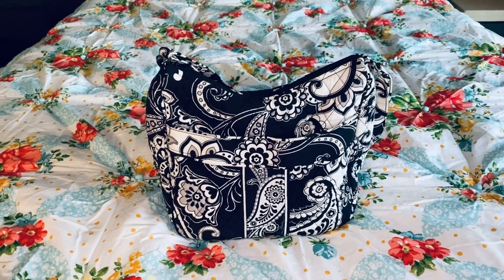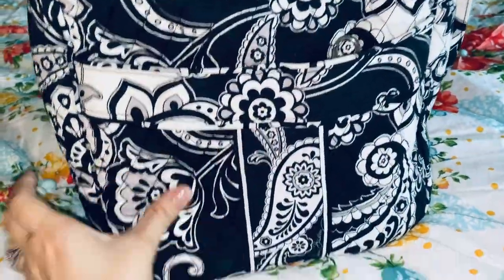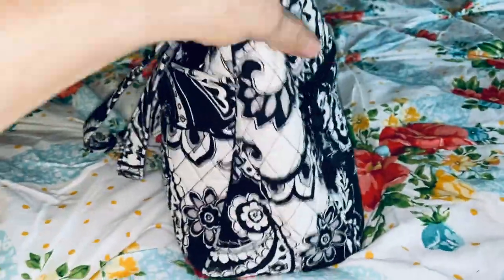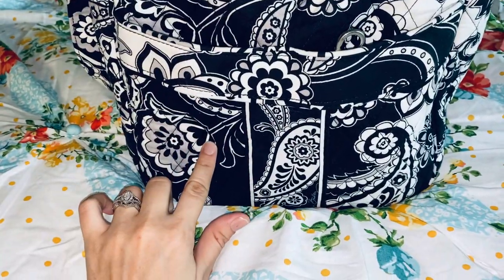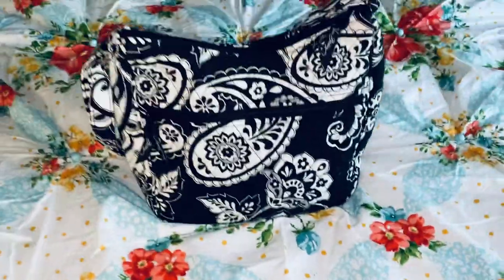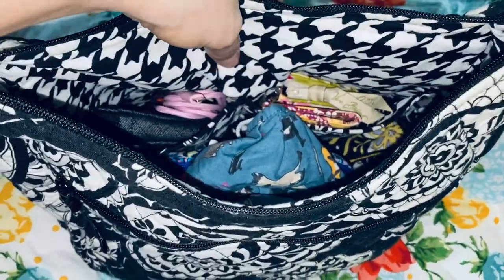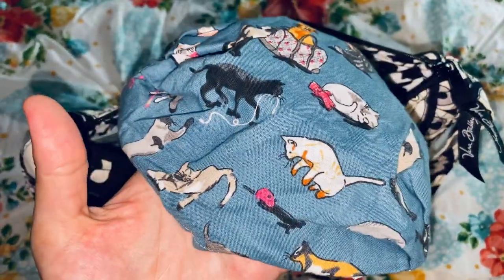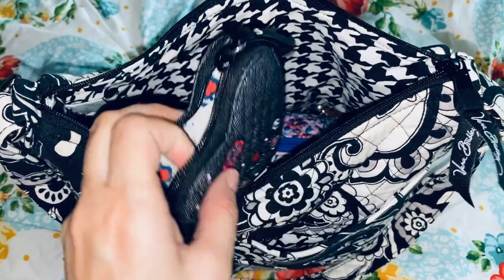Vera Bradley Midnight Paisley Carry All Crossbody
Hey everyone, thank you for stopping by my little channel. My name is Jordyn and I am a mom to four kiddos. Here on my channel I review mostly Vera Bradley handbags or products. I occasionally do other brands that I like. If you like what you see make sure you let me know or if you have a suggestion please let me know.